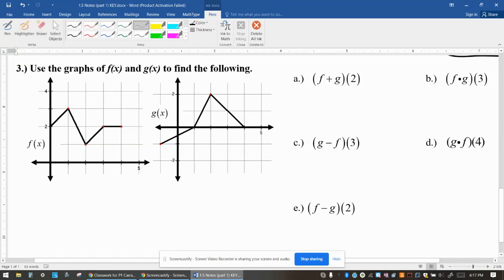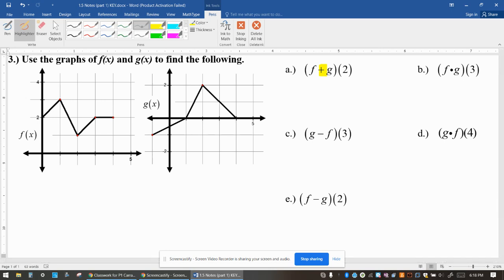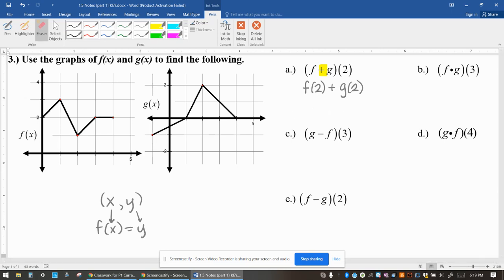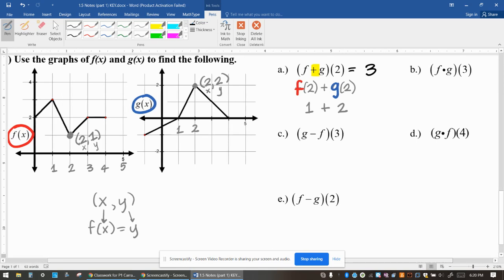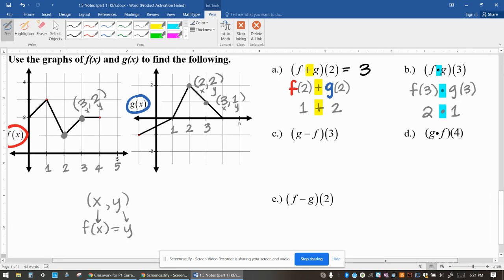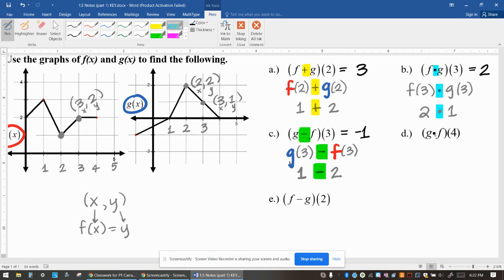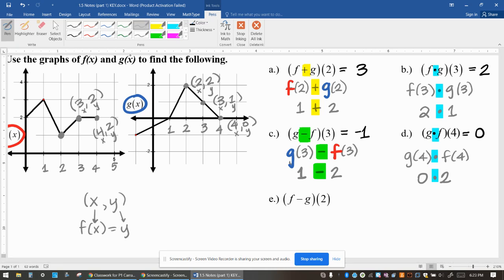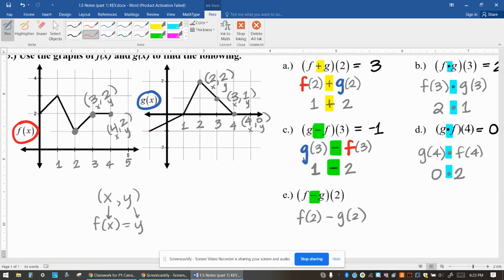1.5 Notes (part 1): #3